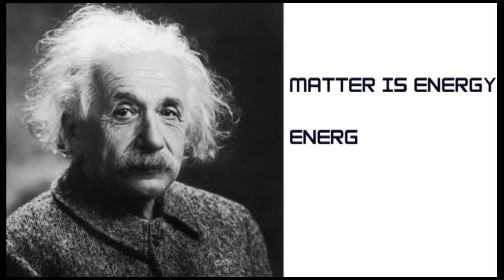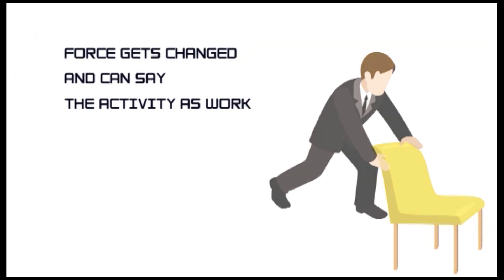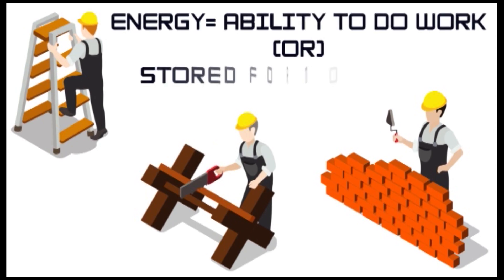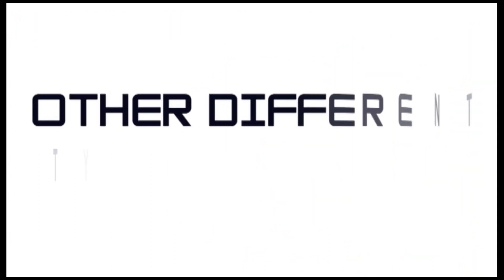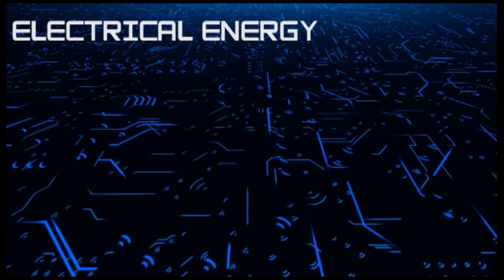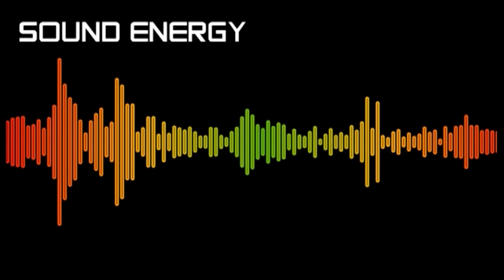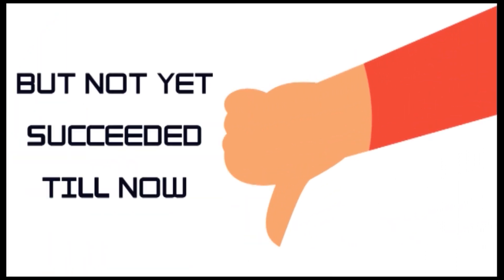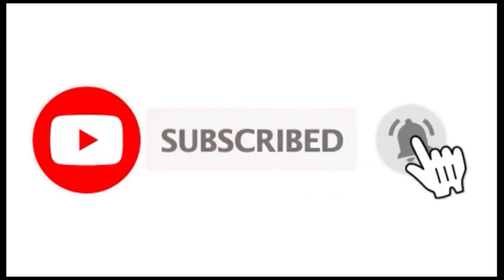BECOME AN EXPERT IN ENERGY | SCIENCEOPEDIA | ENGLISH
Energy is the quantitative property that must be transferred to a body or physical system to perform work on the body, or to heat it. Energy is a conserved quantity; the law of conservation of energy states that energy can be converted in form, but not created or destroyed

**EXTRACT ALL YOUR LEARNINGS**